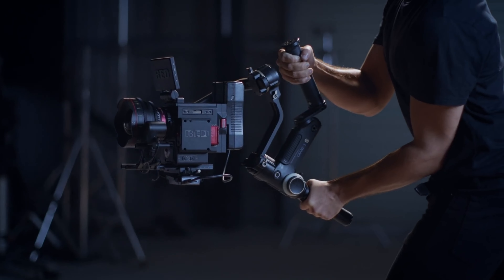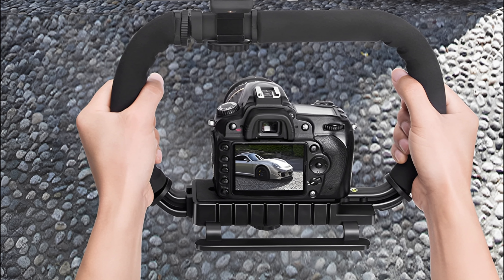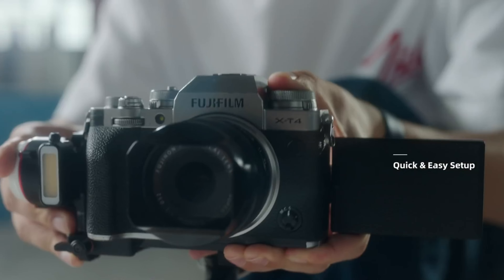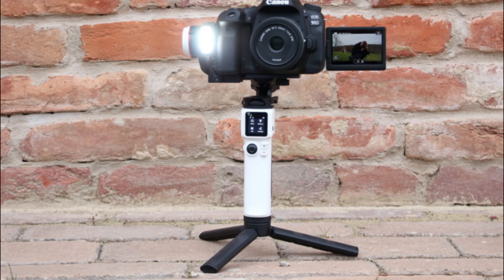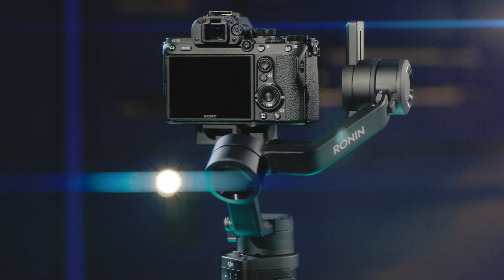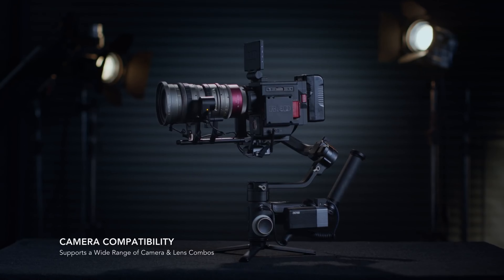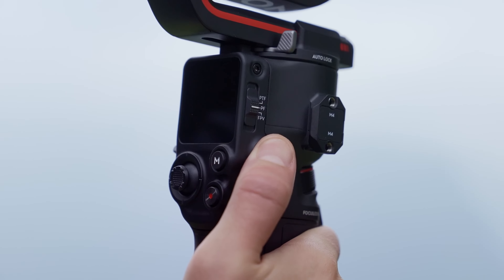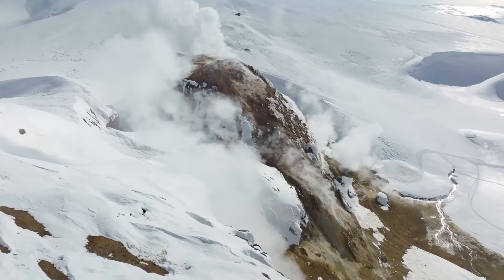Best Camera Stabilizers of 2022 | The 5 Best Camera Gimbals Review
▶ Here Are The Link Of The 5 Best Camera Stabilizers of 2022 That You Can Buy on Amazon

▶Cheap Products

Combining the maneuverability of a selfie stick with the steadiness of a tripod, A camera stabilizer is an essential tool for imparting your videos with seamless movement. A stabilizer is unsurpassed when it comes to eliminating any shakiness and creating comprehensive, cinematic pictures, whether you're shooting with a DSLR or Mirrorless camera.

So let's look at the best available camera stabilizer and find the perfect one for your needs.

0:00 Intro
0:00 Best Budget Camera Stabilizer
0:00 Best Subcompact Gimbal
0:00 Best for Most People
0:00 Best Bigger Payload
0:00 Best Overall